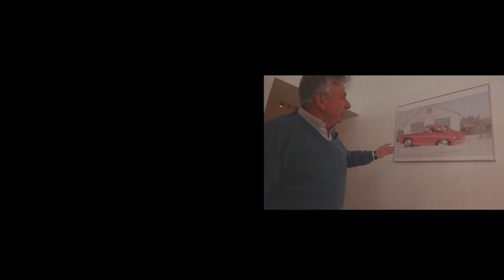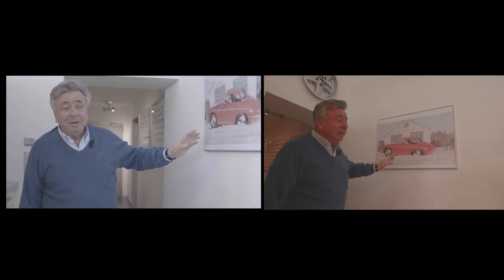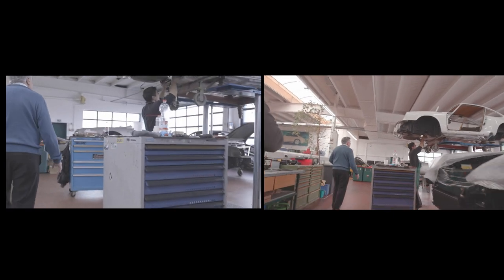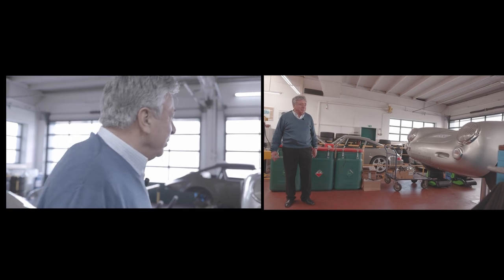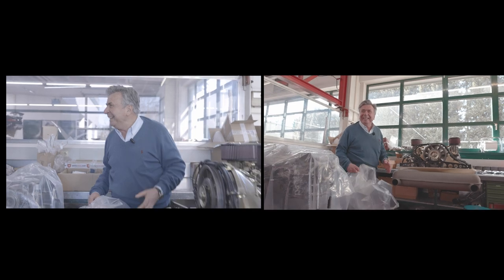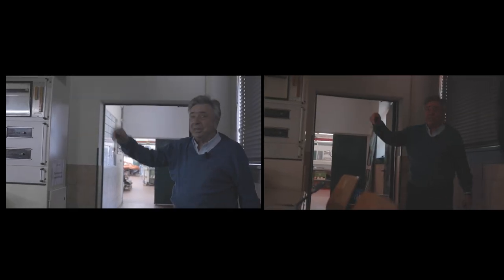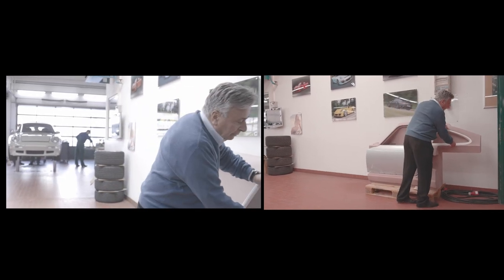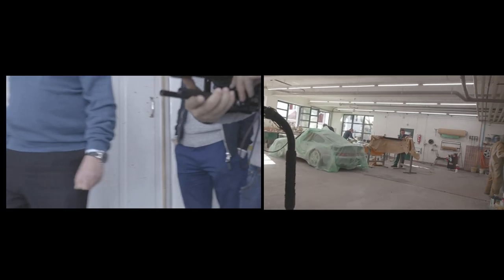EXCLUSIVE RUF DOCUMENTARY | RUF: LOVE AT THE REDLINE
This film tells the story of how a small local repair shop in Pfaffenhausen, Germany toppled the automotive establishment and has continued building cars for one sole purpose - the love of the automobile. RUF began as a small repair shop which grew a passion for Porsches. RUF: Love at the Red line is a film we put together to thank you, the fans, customers and enthusiasts who helped drive us forward, because this is your story as much as it is ours.